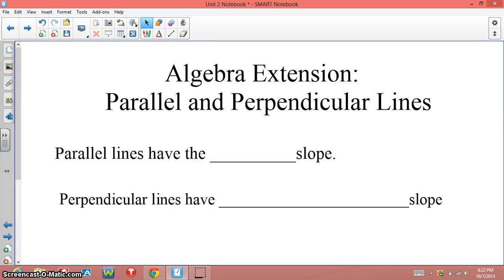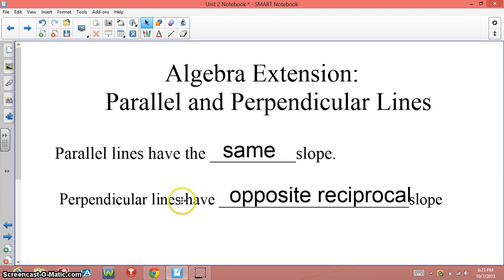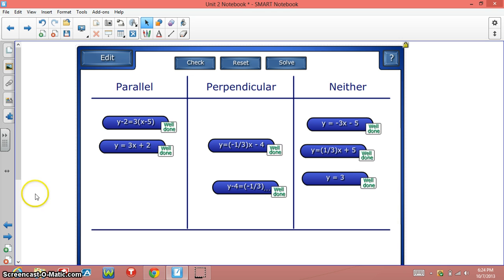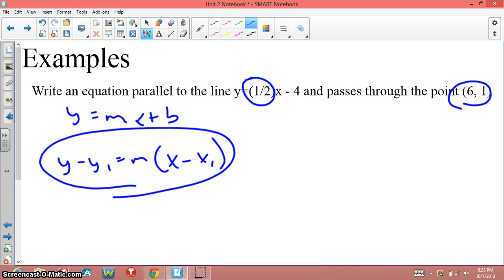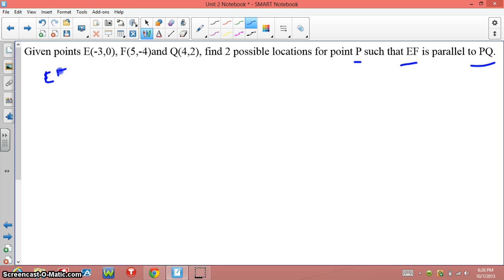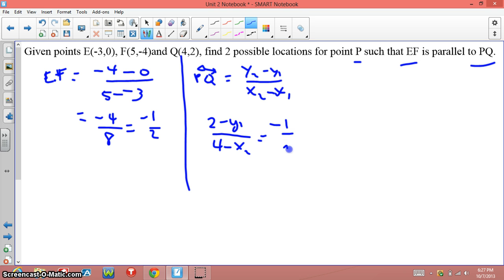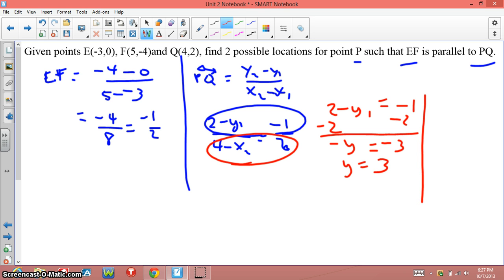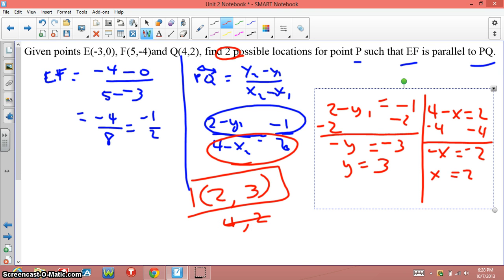parallel and perp with algebra part 1